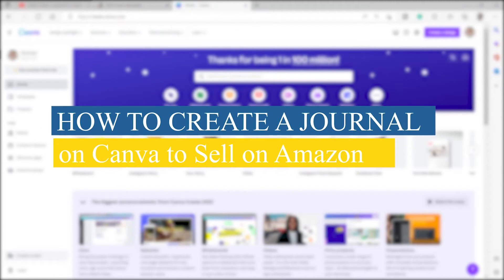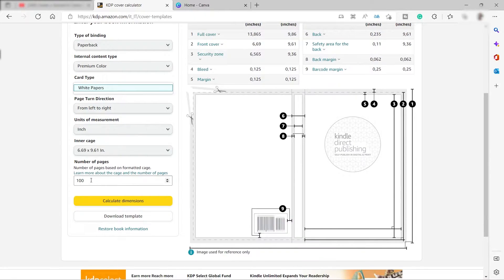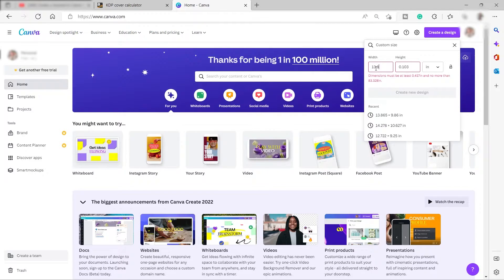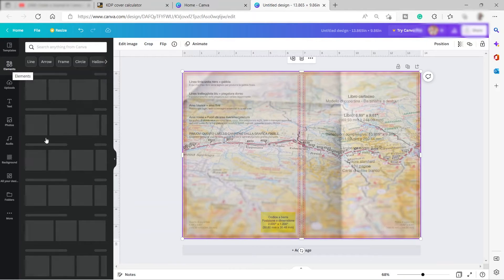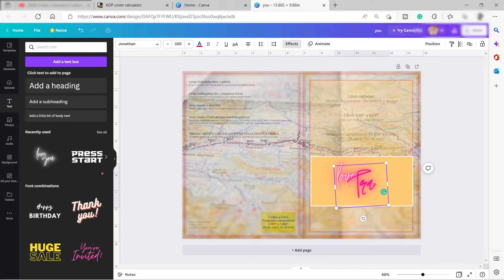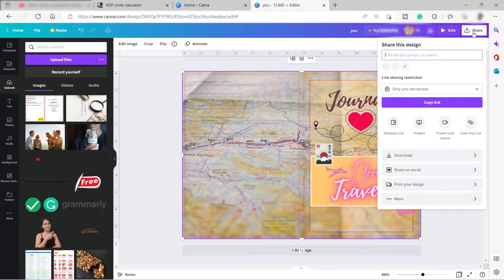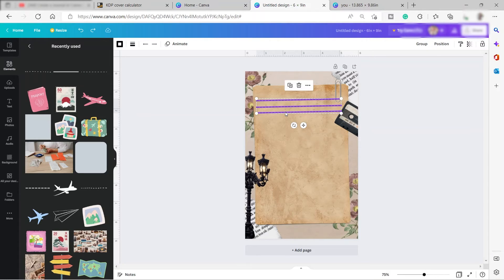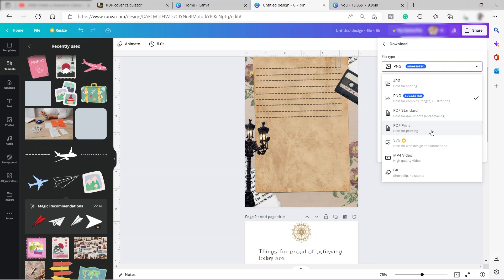How to Create a Journal on Canva to Sell on Amazon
In this video, I will show you‎‎‏‏‎ ‎how to navigate through Canva which is an online design tool to create a journal to sell on Amazon. This step by step tutorial will guide you through the use of Canva's tools and help you make an amazing journal with no to low content that you can post on Amazon to earn money.